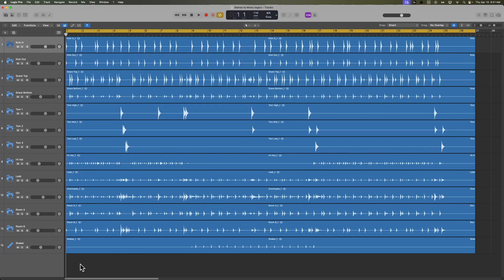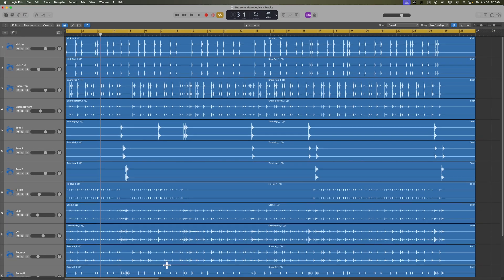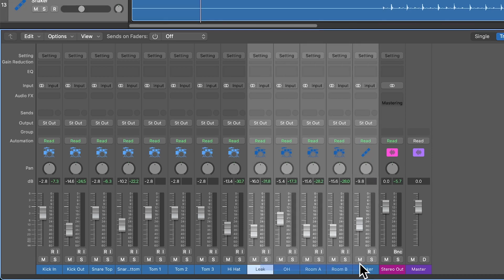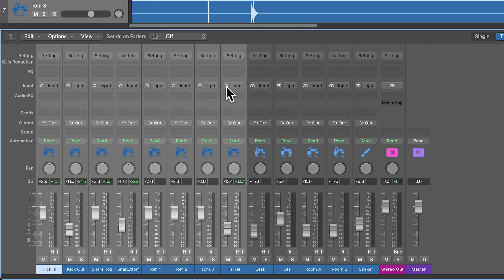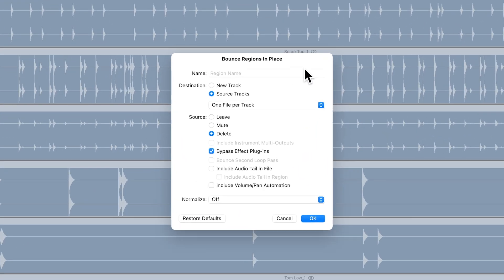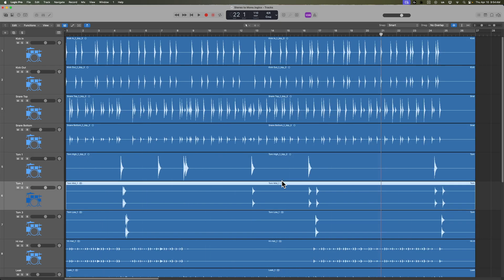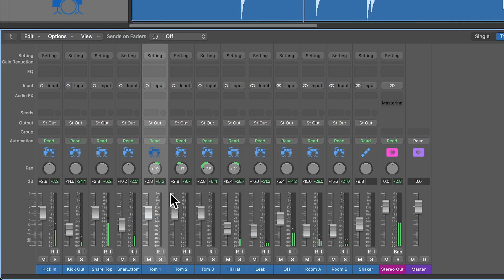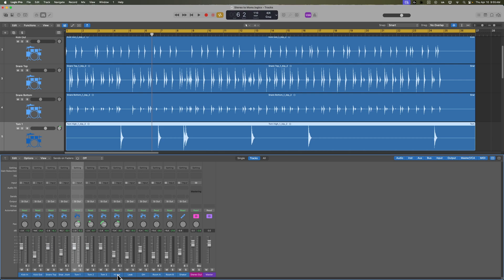Why (and how to) convert STEREO to MONO? (Logic Pro 11)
In this video I demonstrate how and why to convert certain tracks and regions from stereo down to mono in Logic Pro 11. Enjoy.

Chapters:
0:00 Overview
0:51 Stereo to Mono Channels
1:40 Stereo to Mono Regions